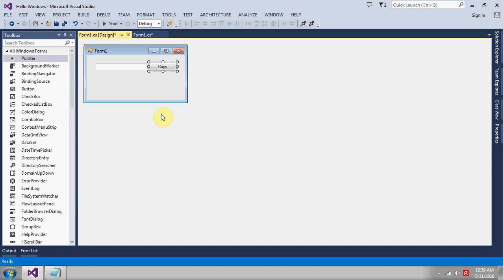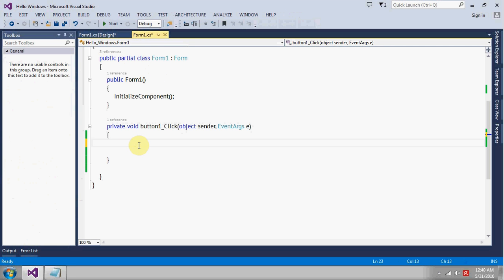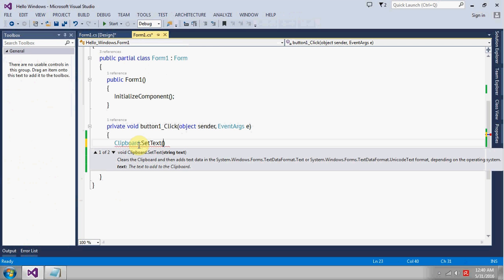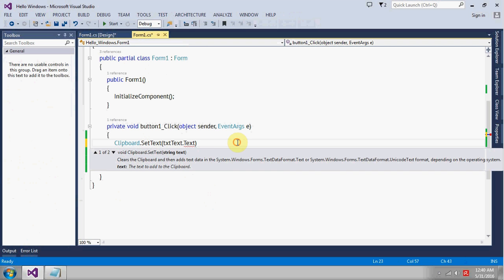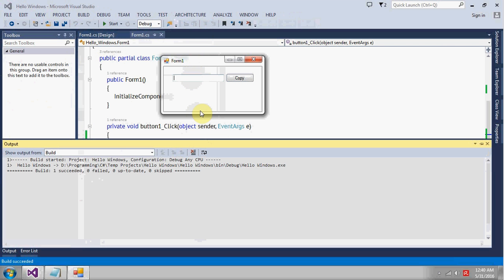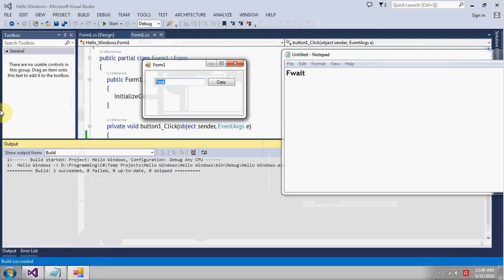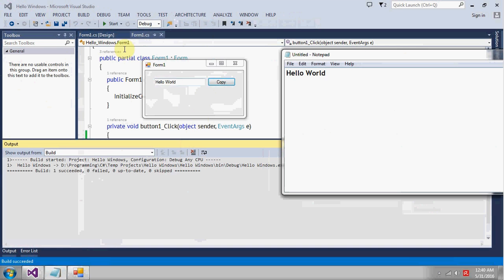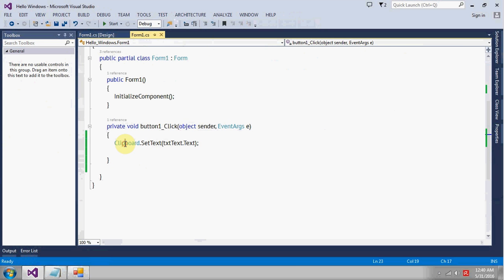How to Copy Text to Clipboard in C#/CSharp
This is a video tutorial about how to copy text to clipboard in C#/CSharp